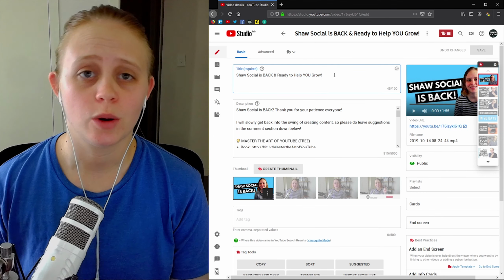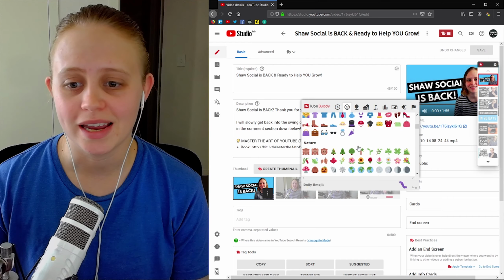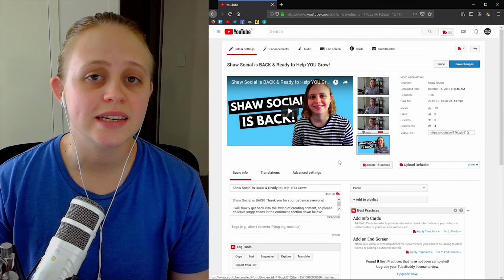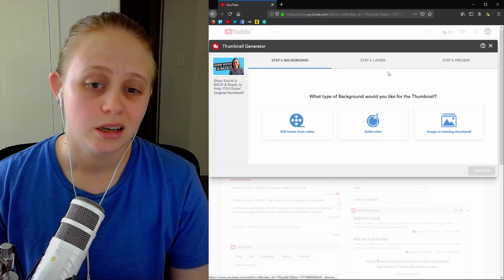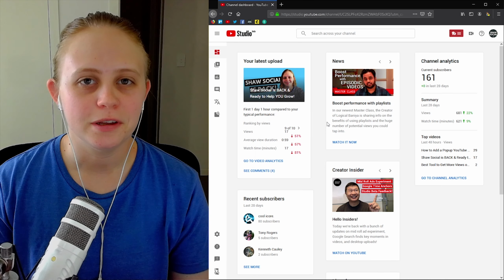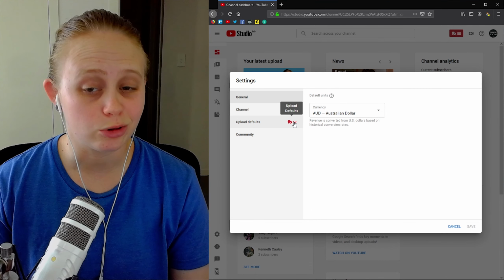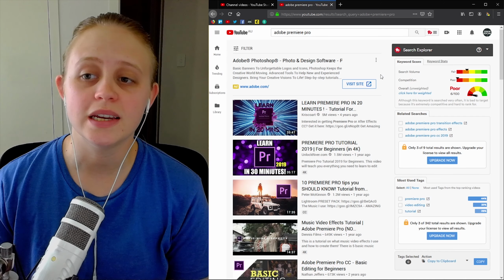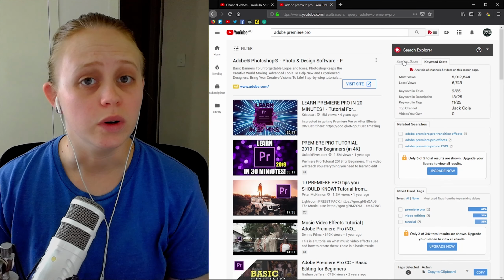Free TubeBuddy Tools - What is Included?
In today's video, I show you what is included in the TubeBuddy Free version!